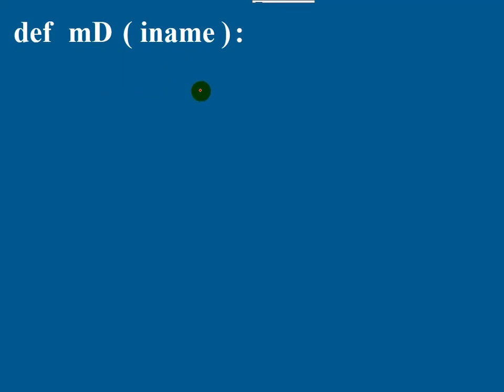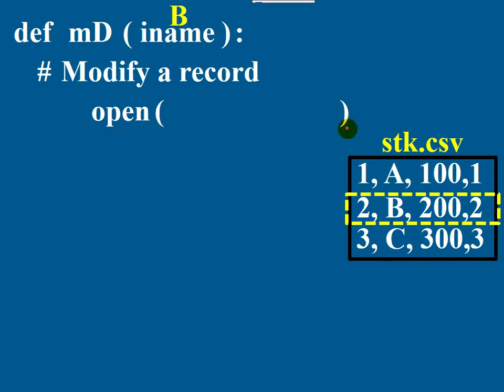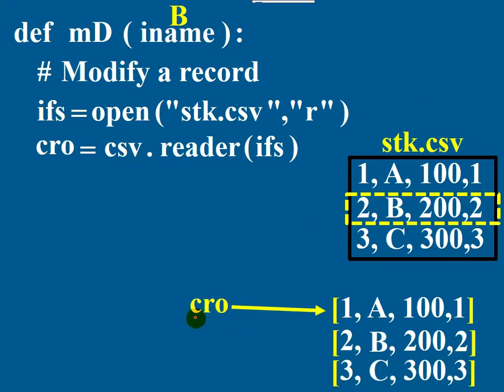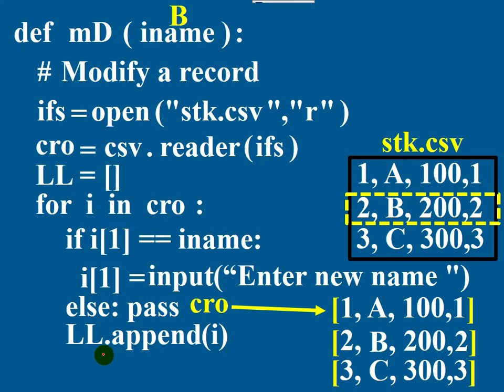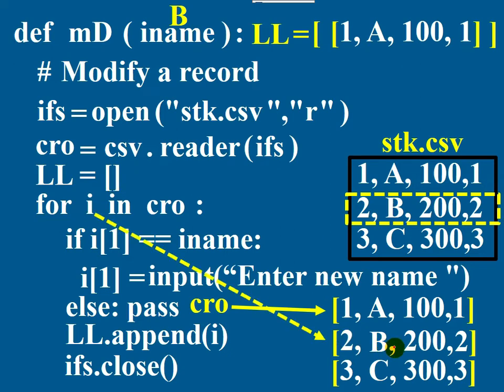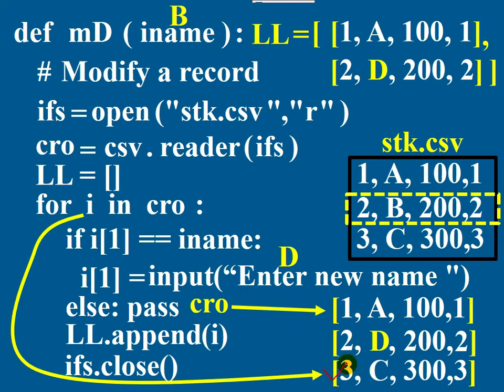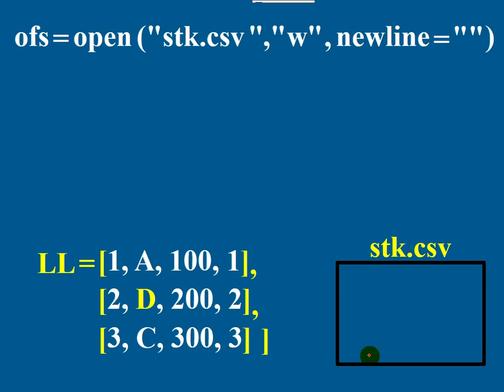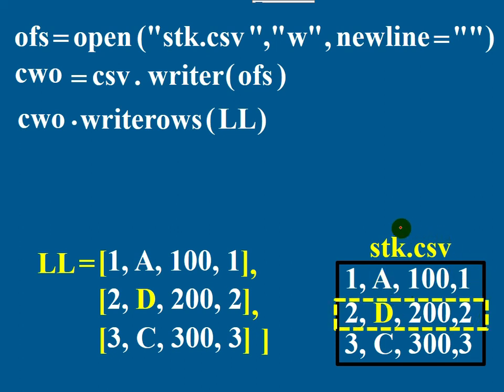roypaulmca : csv file modify data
This video tutor explains modifying the data present in a CSV file.